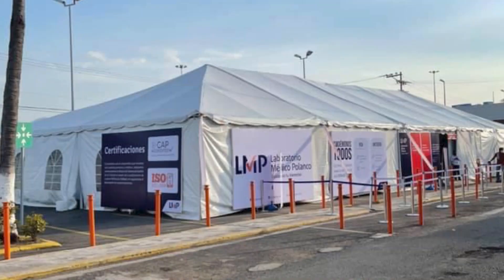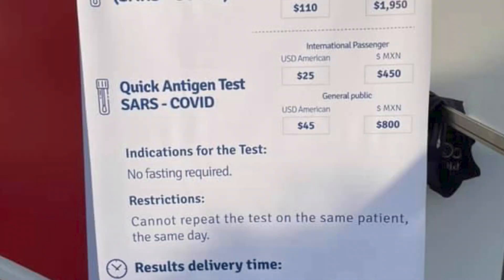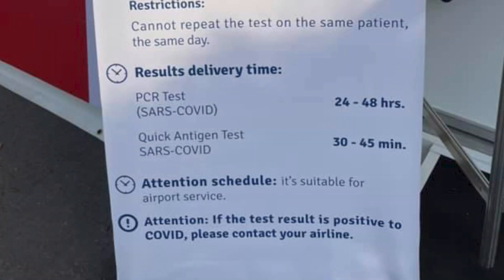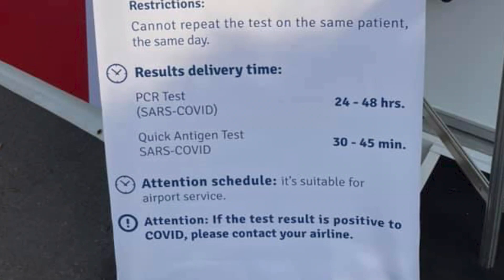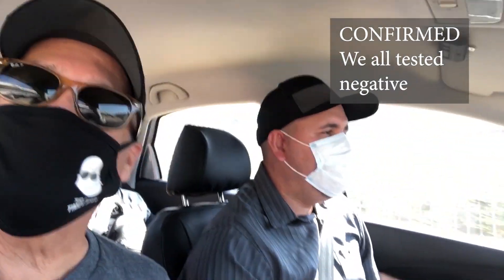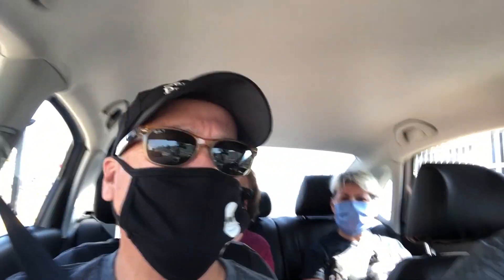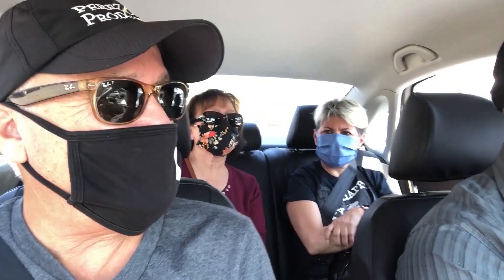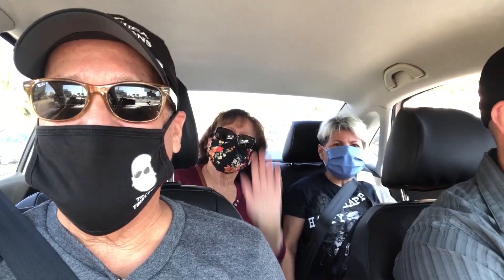Covid19 Testing In Puerto Vallarta | My nose swab experience to return to the U.S. or Canada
Covid19 testing in Puerto Vallarta is actually easier than you think. In this video I share our personal experience testing for Covid19 so you can better understand what to expect during your visit to Puerto Vallarta. Whether you are from the U.S. or Canada a simple nose swab will earn you passage home.

KEY POINTS FOR COVID19 TESTING IN PUERTO VALLARTA
Prior to re-entering the U.S. or Canada, travelers must test negative three days or 72 hours prior to checking in at the airport.
Covid test location is open 24 hours daily.
No reservation necessary.
Cash or credit card is accepted (Visa or Mastercard).
Results are sent to you by email
U.S. citizens take the Antigen test for $25 or 450 pesos.
Result delivery time: 30 to 45 minutes.
Canadians take the PCR test for $80 US or 1,450 pesos.
Result delivery time: 24 to 45 hours.
Take your passport to register. A photo of your passport or an image on your phone is acceptable.
If no passport is available you will need a form of ID such as a drivers license and your plane ticket (on your phone is acceptable). Your full name on each ID must match.

Thank you Patreon members: Maida M., Elena M., Idalia P., Heather B.,  Lori R., Manny and Dorothy P., Jim H., Wayne G., Jon B., Christer W., Wade E., Jackson W., Scott R, and Brian J., Michelle M.

📷 Vlogging Camera - Sony RX100 VII
Tripod Camera - Canon 80D
Canon Lens - 50mm f/1.4
Canon Lens - 16-35mm f/4L: Drone - Mavik Pro 2 Drone Camera Filters - Polar Pro
Shotgun Microphone - Rode VMPRPLUS Lavalier Microphone - Sennheiser AVX
Portable Recorder - Zoom H6
Headphones - Bose 35II
Camera Stabilizer - Zhiyun Weebil S
External Data Storage - LaCie 4TB
Mini Camera Dolly - Tarion Y5D